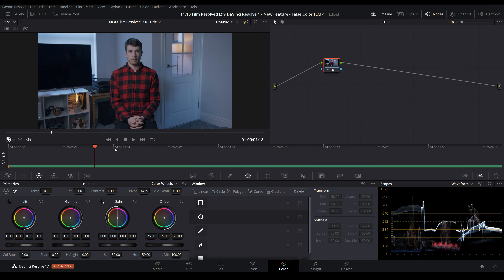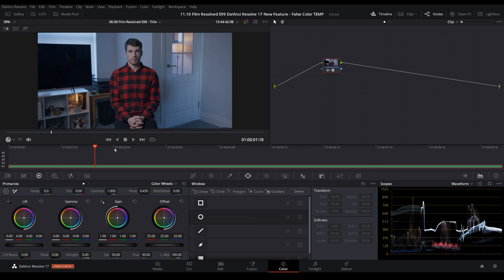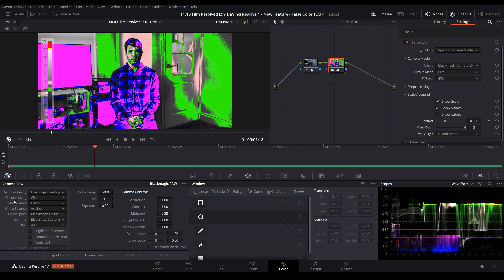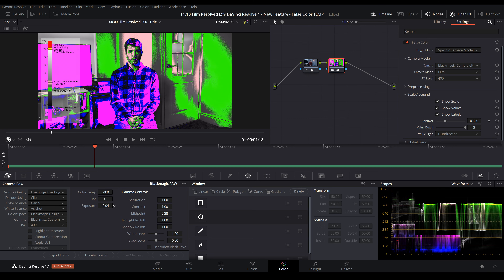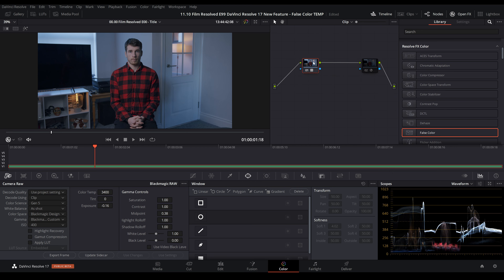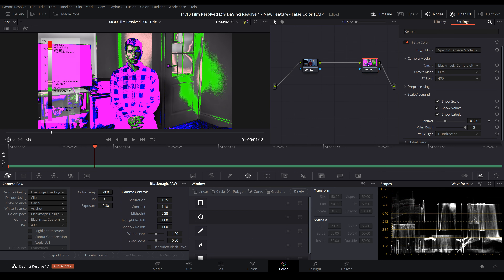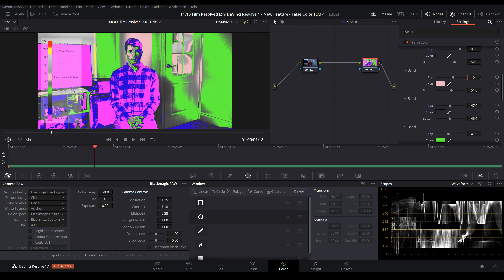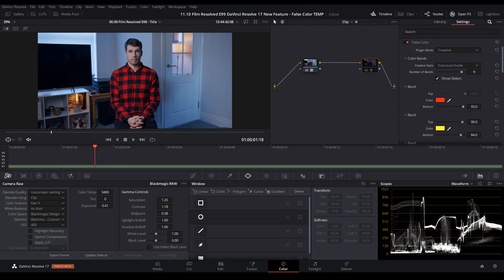DaVinci Resolve 17 | False Color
In today’s episode wetake a top level look at one of my favorite new features that was just announced with DaVinci Resolve 17. The FALSE COLOR OFX Plug-in.